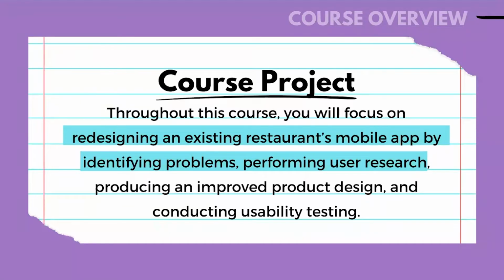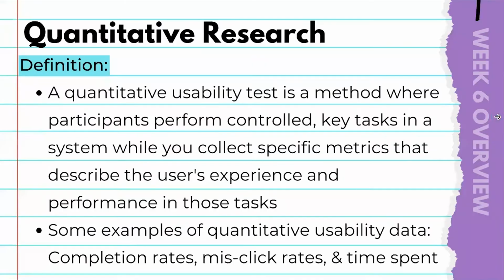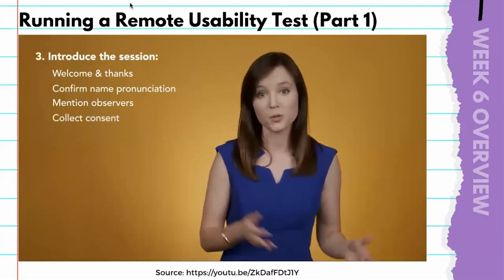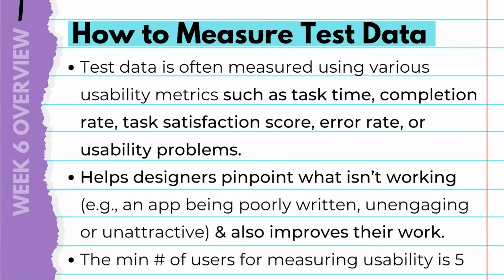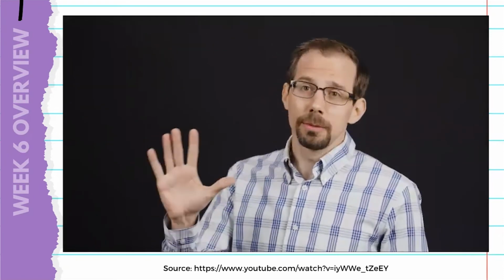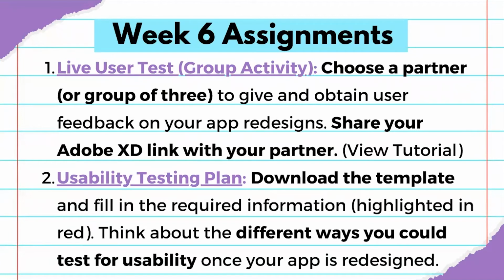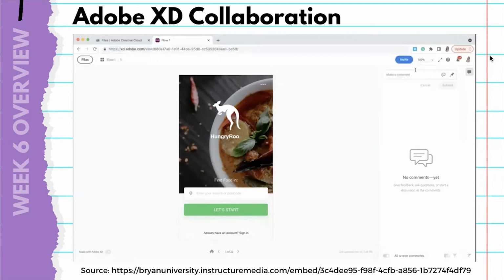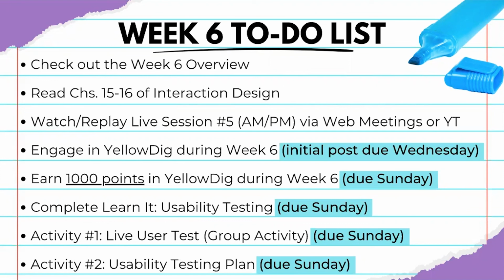UXI-115 UX Process & Theories Week 6 Usability Testing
Hello and Welcome back! In this video, we will go over Week 6 of UXI-115 UX Process & Theories.

In Week 6, we will go over the objectives for the topic of Usability Testing including:
• Define and identify quantitative research methods for usability testing
• Plan a usability test
• Track, collect, and measure test data
• Create recommendations based on test findings and persuade from those results

Click the link below to view the slides in this video